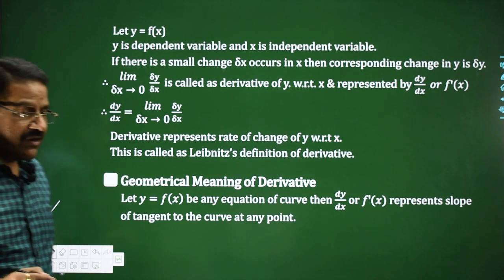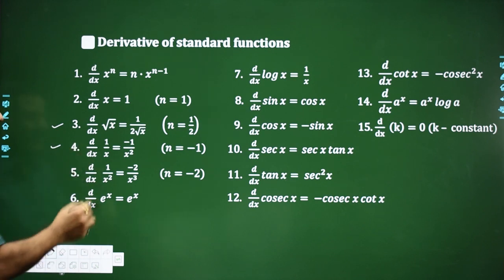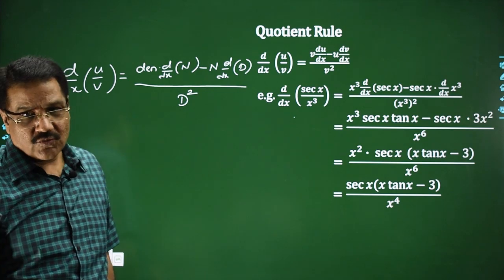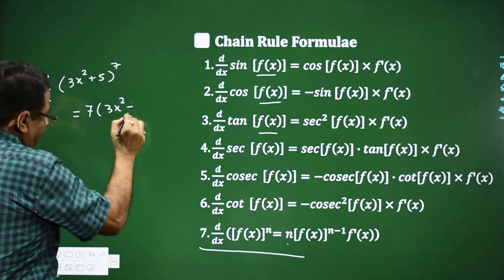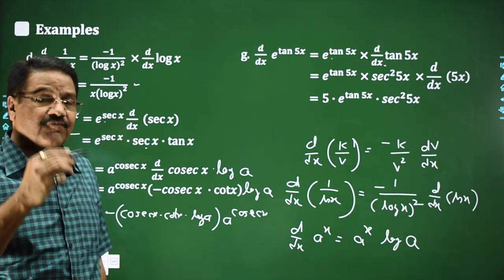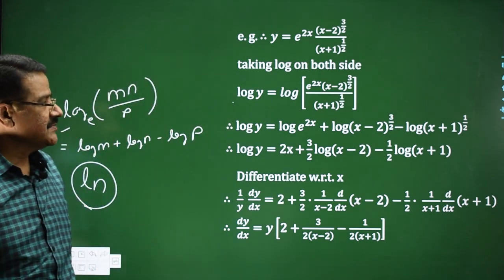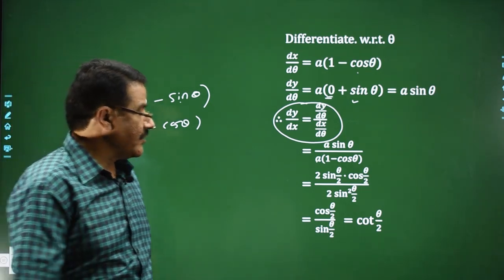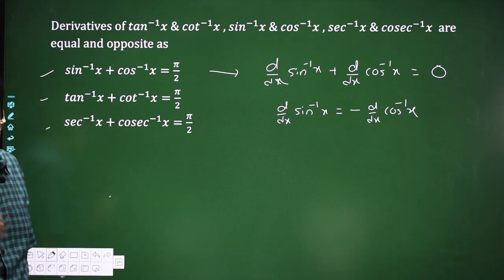Differentiation Formulas in Easy Way ! Trick To learn Differentiation Formulas | Joshis Classes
Differentiation Formulas in Easy Way ! Trick To learn Differentiation Formulas | Joshi's Classes

Maths Made Easy by Swapnil Joshi
Hello Learners ,
 Here ,Swapnil Joshi  Your maths Mentor will be conducting a session of An important topic of Differentiation  , How to learn differentiation Formulae easily with trick !!  on YOUTUBE channel  Tyson Online (Joshis Classes) ! Hopefully you will like and understand this topic •

Topic Covered by this video ➡️
* All formulas. of  Differentiation
* TRICK to remember easily
* Trick to learn formulas